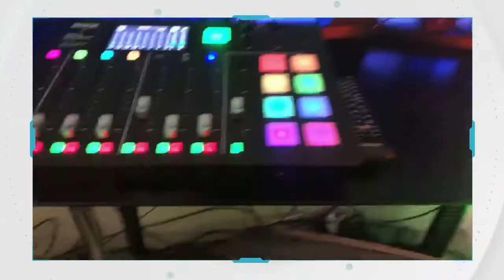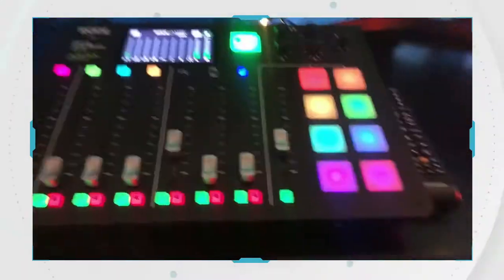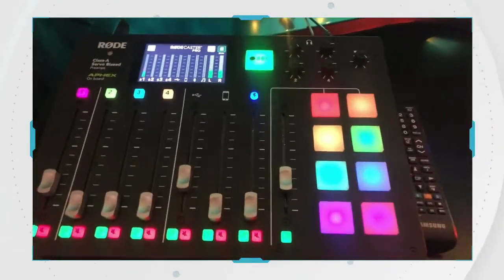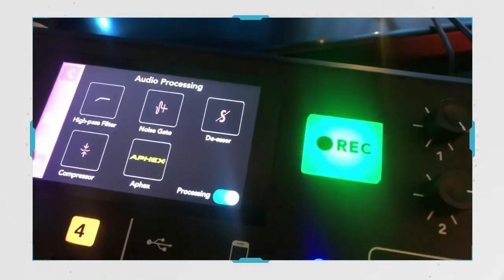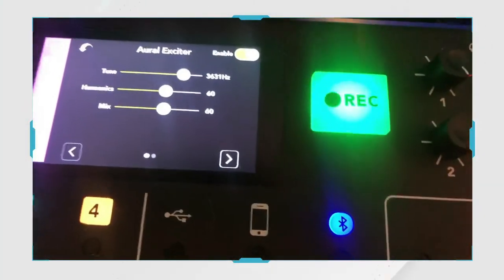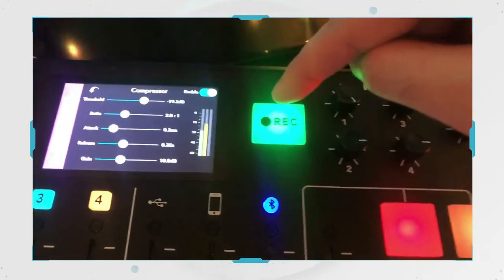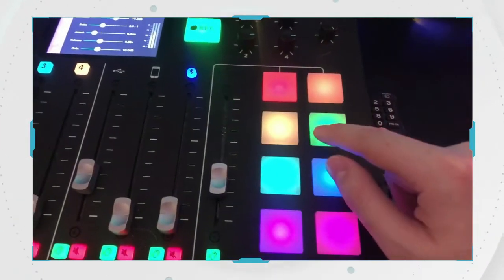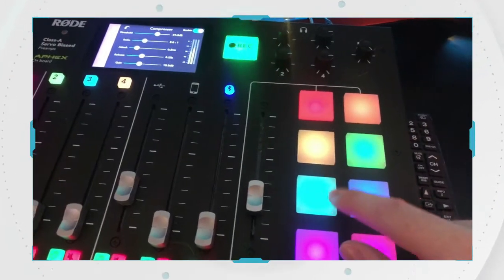RODECaster Pro - Quick Review!